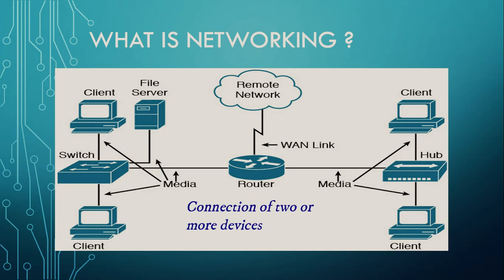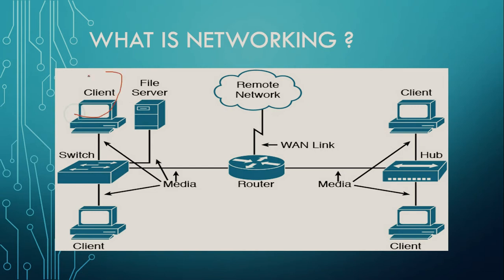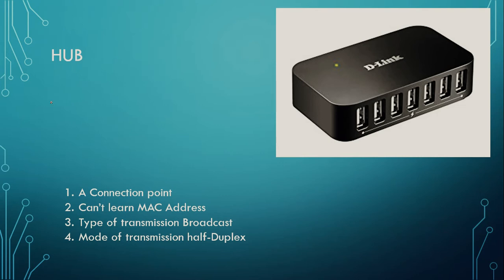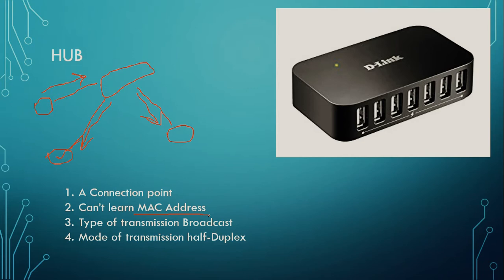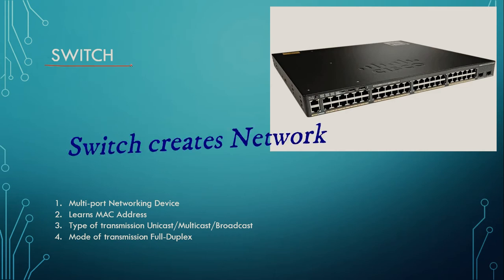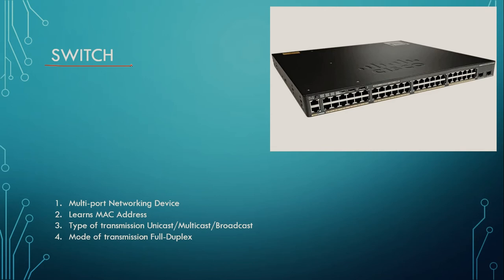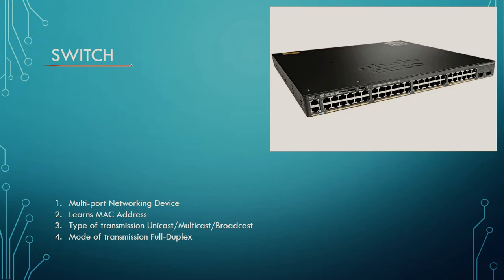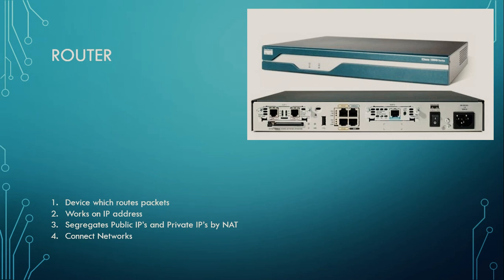Router, Switch or Hub ? Network Devices Explained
This video will go over basic network devices. We will see how they work and what they are used for. Hubs, switches and routers are devices that allow us to create networks and connect those networks to one another. We explain how they work and what their individual differences are :

Hubs are located at Layer 1 of OSI reference mode and were around before switches. A Hubs job is to forward traffic from the source device to all the connected device. Basically, it creates networks.

You could think of a switch as a smarter and an elder brother of Hub. Switch also creates networks. All Devices will connect to the switch and it is the switches job to send the traffic to the correct place. Now unlike a hub, a switch can learn the mac addresses of each port using a Mac Address Table and can also send and receive at the same tine which means no more collisions or delays. Switches works on Layer 2 of OSI reference model.

Routers! Well! the one thing which is actually responsible for internetwork connectivity. Yes! Routers are those devices which connect networks. And works on Layer 3 of OSI reference model. A router connects a LAN to other networks such as the internet.

This Video is from the series CCNA Routing and Switching.

ThankYou.